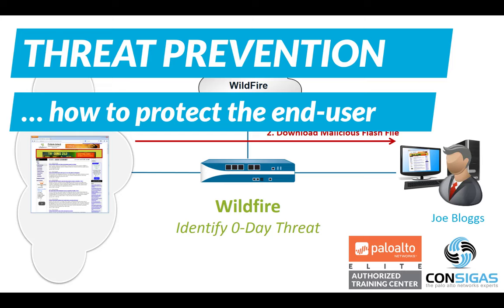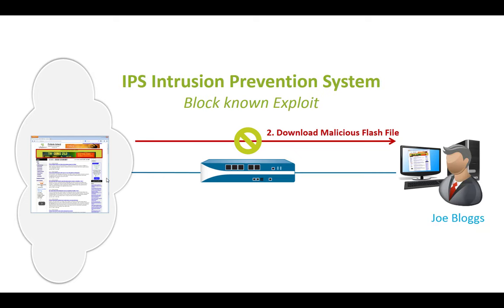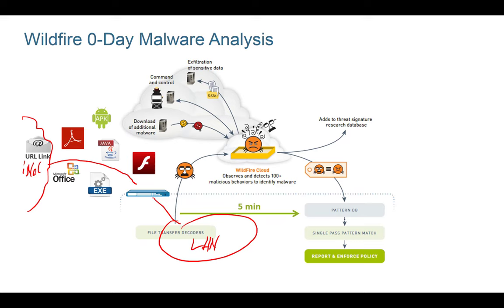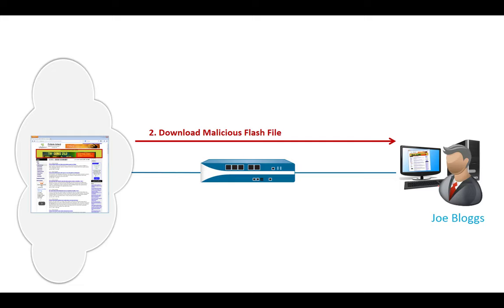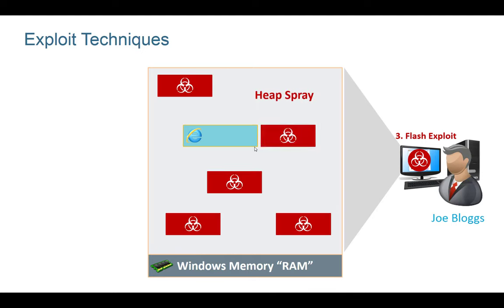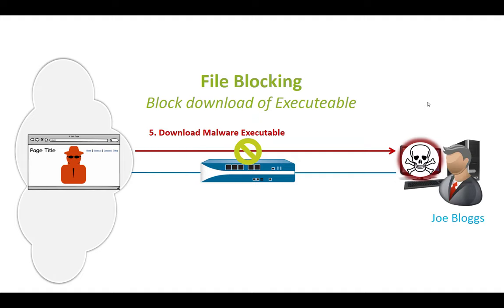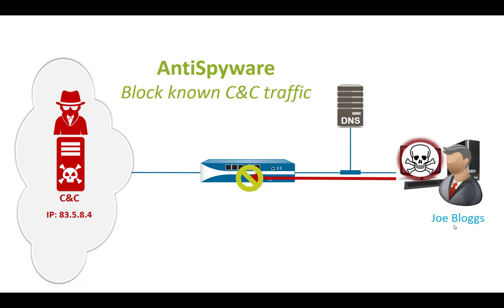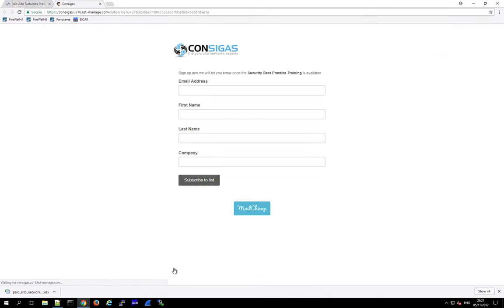How to protect end-users - Palo Alto Networks FireWall Concepts Training Series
In this Palo Alto Networks Training Video, we will show the Threat Prevention Techniques of the Palo Alto Networks Next-Generation FireWall that will protect end-user devices.

Security Best Practices Training for Palo Alto Networks - videos will be soon published on our webpage, sign up and we will let you know once they are available